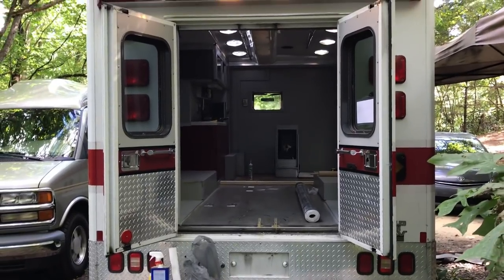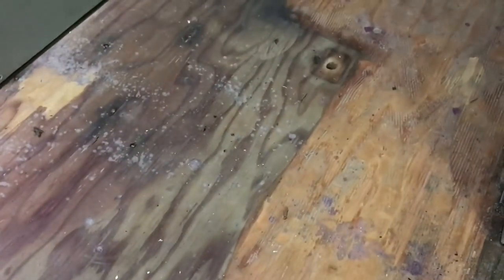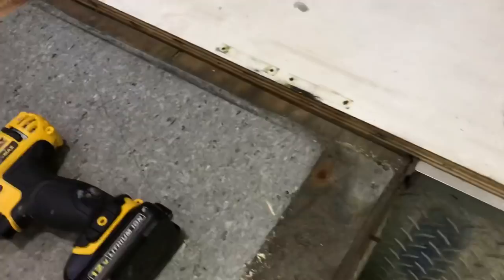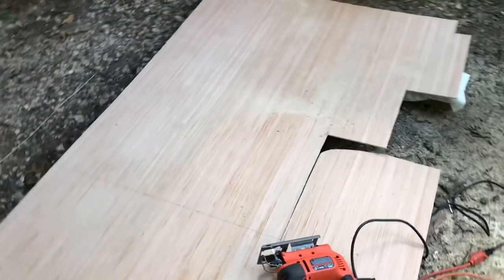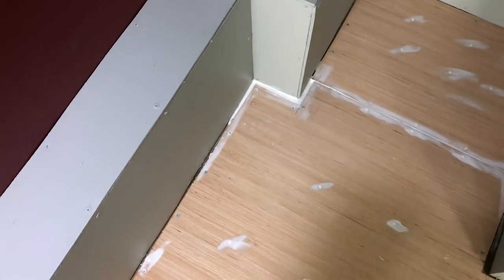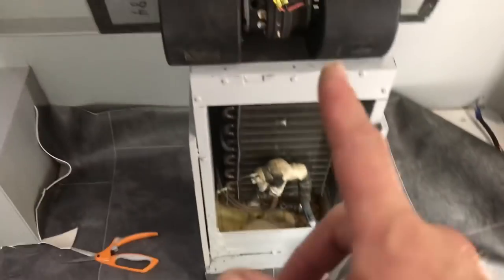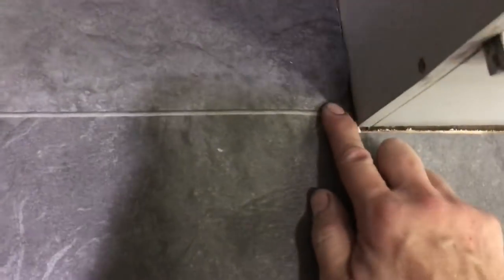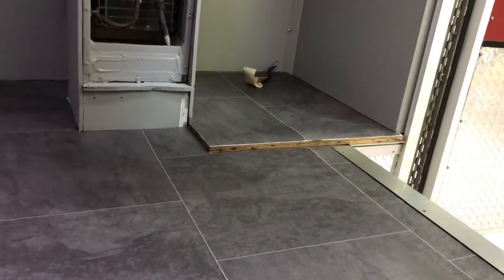Installing Vinyl Flooring for Beginners - Camper Build Conversion RV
The walls and ceiling are done and now it time to start on the vinyl flooring in the kitchen. I will show you step by step how to prepare the floor, measure and cut underlayment, glue down and trim.

Amazon Quick Links:
Adhesive Spreader
Vinyl Flooring Adheasive Paint Brush
Table Saw
  - a must for complex walls and trim -
Zaw-Saw Reciprocating Saw
  - absolute necessity for cutting out stainless steel bins -